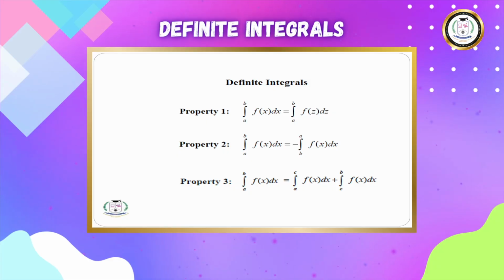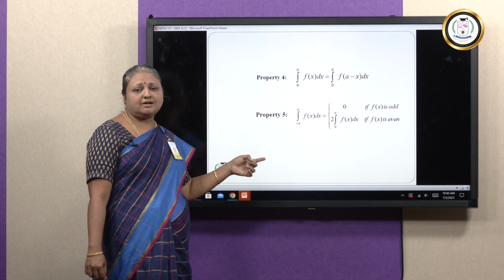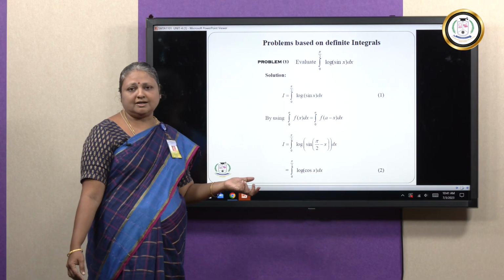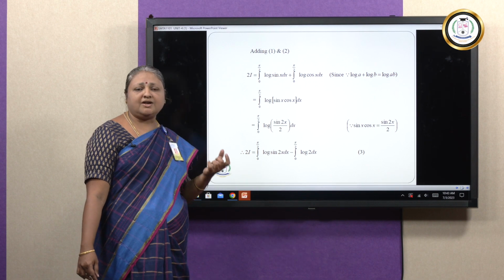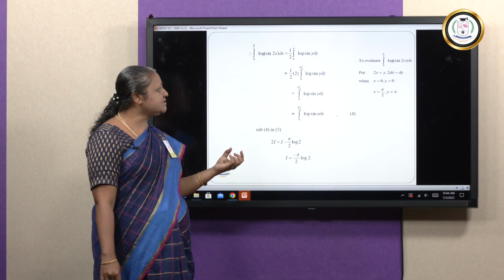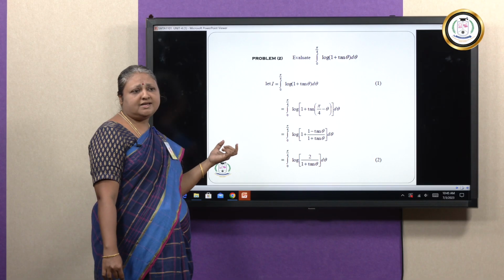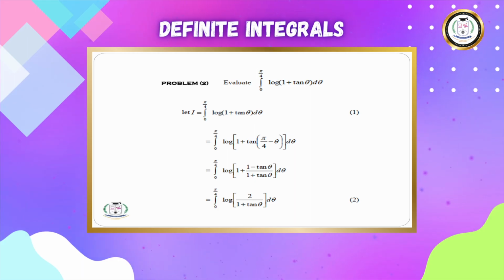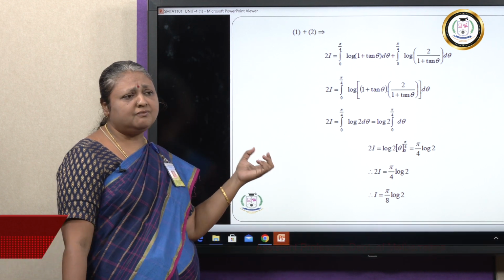Definite Integrals - Dr. M.Vidhya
In this video lecture, I have covered the following subtropics Introduction to basic Integrals and how to use the properties of definite Integrals in the evaluation of problems. This video clearly explains about the properties of definite Integrals and how each of these properties are being implemented through the problem. These properties make the evaluation of the problem more simple. Many complicated problems are also easily solved by using these properties of definite Integrals. This topic will be useful for solving integration problems.